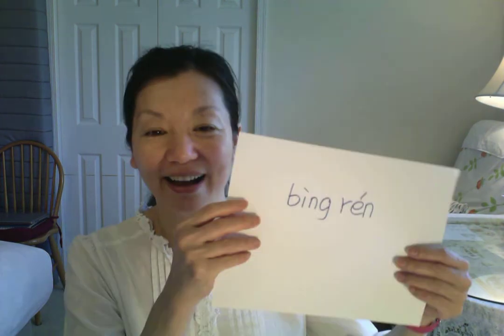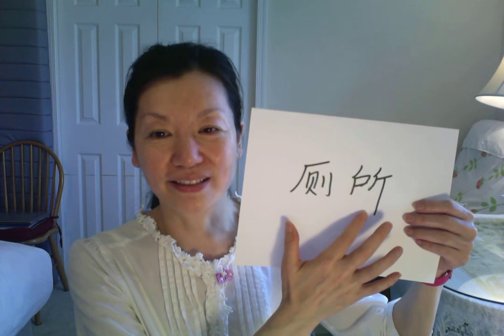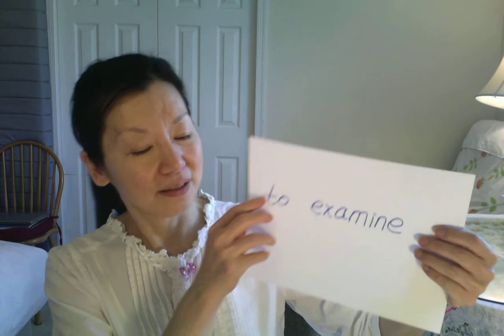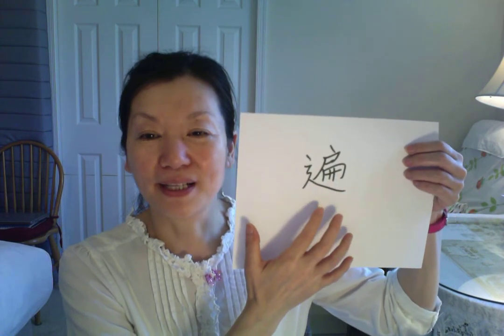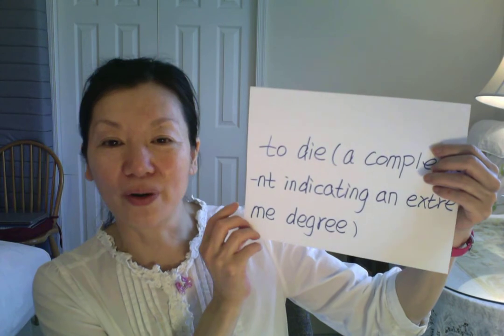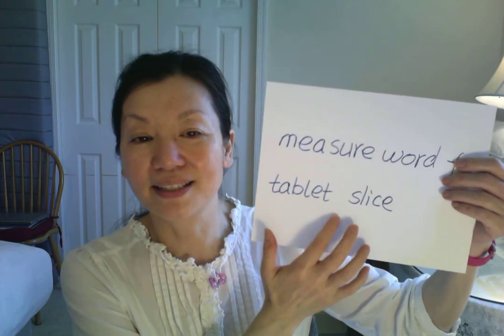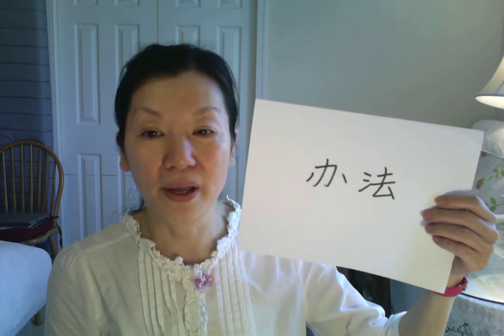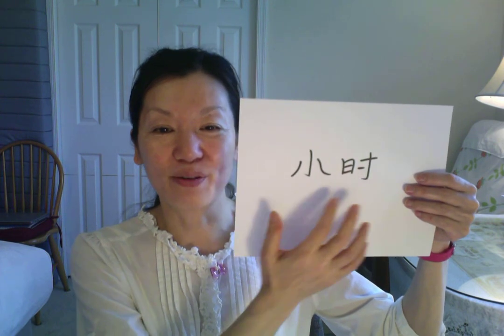🍓 # LEVEL 1 PART 2 INTEGRATED CHINESE : LESSON 15 PART 1 VOCABULARY/ PAGE :137 TO 138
If  you are having problems with Chinese characters, please watch these video.
I have made these videos myself using  flash cards  that I made from the material in the textbook.
Then you can follow me to pronounce and read the characters.
In this video we practice pronunciation with vocabulary from Lesson  15 Part 1.
We practice the pronunciation and vocabulary 3 times.
The first time is in English, pinyin and characters.
I cover the material slowly and pronounce the words clearly.
The second time is in English and characters... No pinyin.
The third time is just characters... No English or pinyin.
The characters are repeated to help the students practice reading characters and to help with memorization. If you want to, please watch this video.